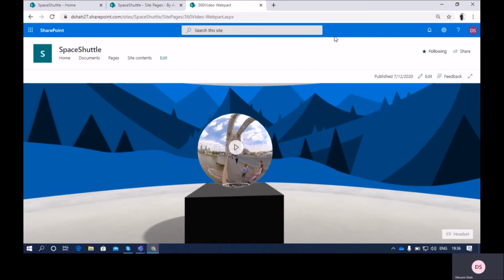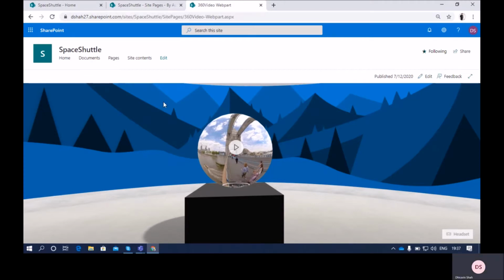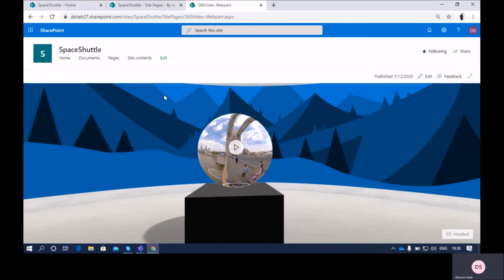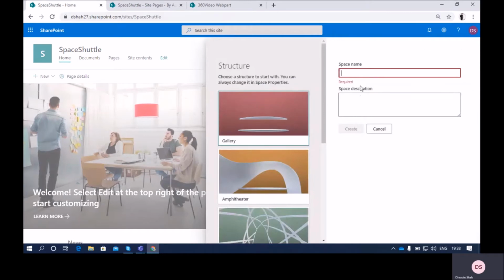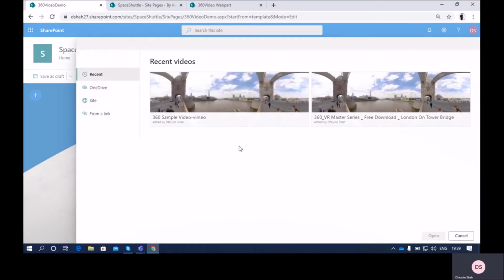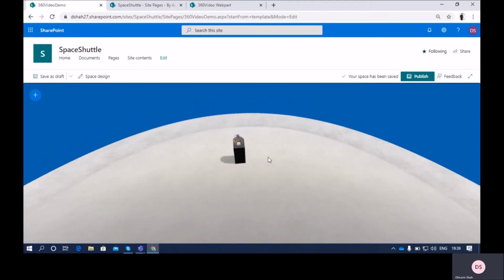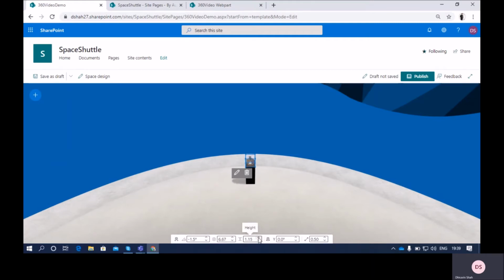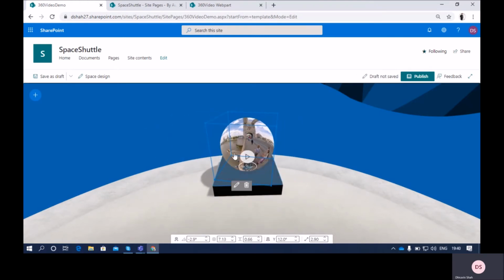Add a 360° Video web part to a SharePoint Space | Mixed Reality with SharePoint Space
Mixed Reality with SharePoint - SharePoint Spaces Step by step Series
During this session, we will discuss, how we can add a 360° video web part to a SharePoint Space. We will talk about real-life examples where we can use a 360° video web part in SharePoint Space. With that, we will check the step by step procedure to add 360° video web part to SharePoint Space. Once the 360° video web part will be added we will configure its different configuration properties and talk about different actions that we can perform.

This is a Beginner series on SharePoint Spaces. Here, I will explain all basic learning points related to SharePoint Space. I have divided the entire series into 11 different parts. You are watching the fourth part of the SharePoint Space.

. Chapters:
00:00 Introduction
00:24 When to use a 360° video web part?
00:24 Real-world Example where we can user immersive 360° video web part
01:45 Add a 360° video web part to SharePoint Space
02:55 Web part Configuration properties for 360° video web part
04:14 Add Action Property to 360° video web part